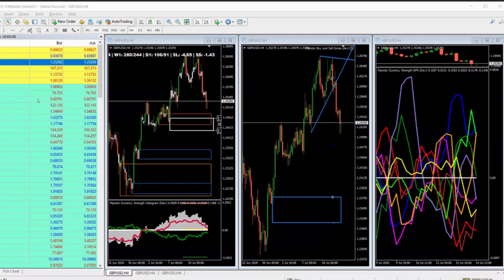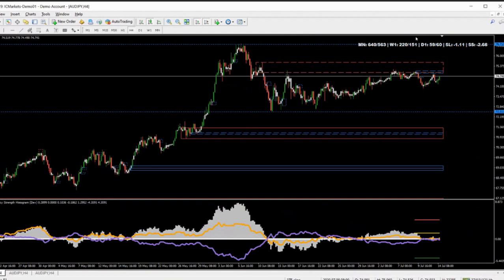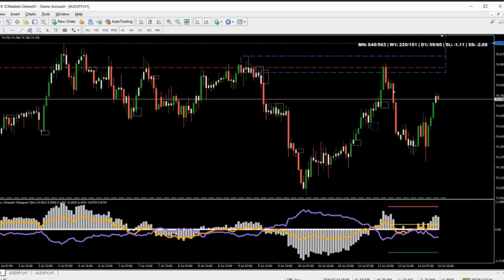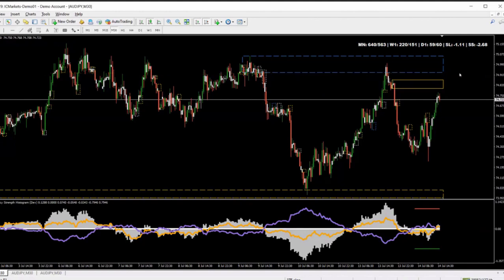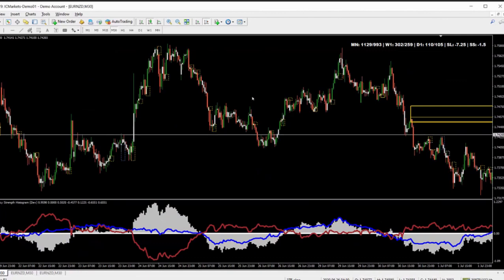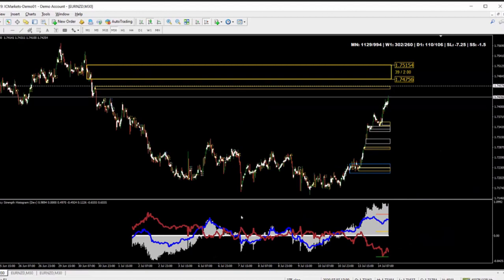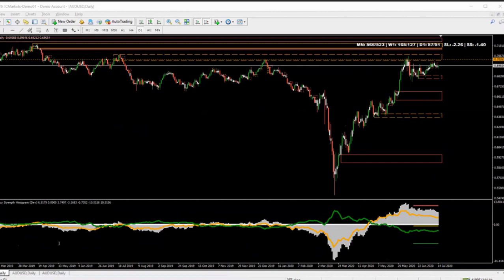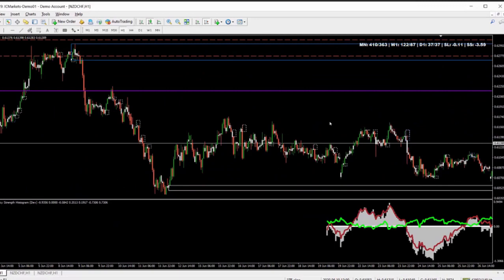Timing trades entries with buy and sell zones and market cycles